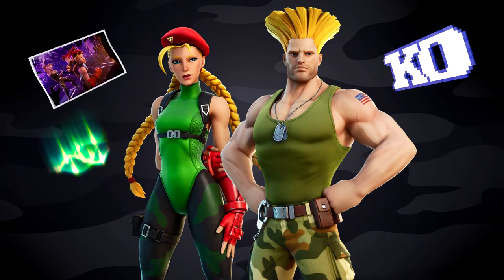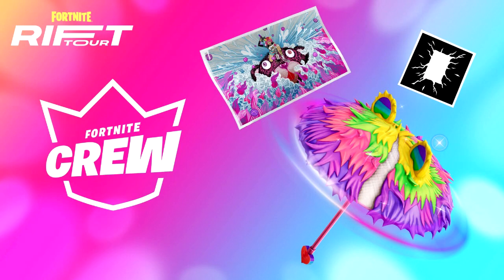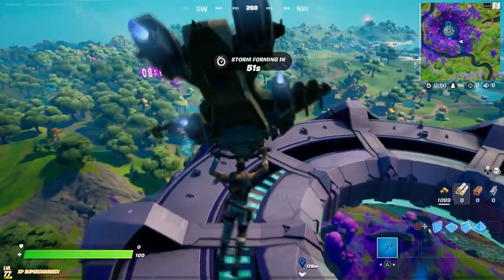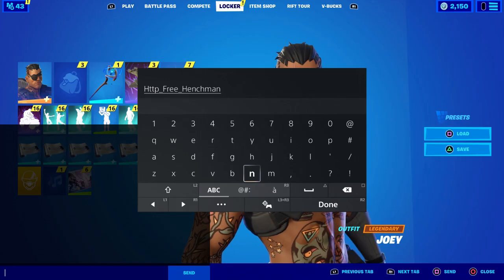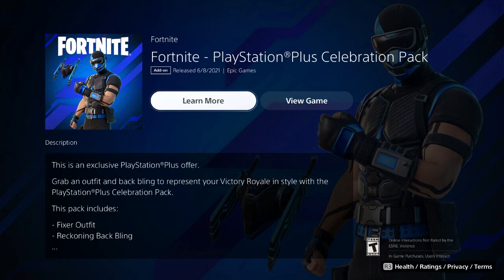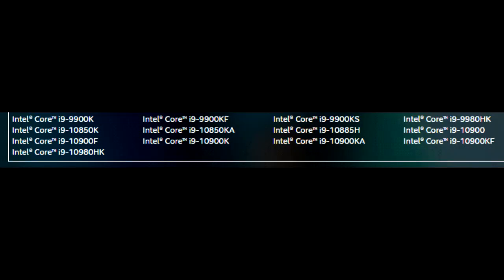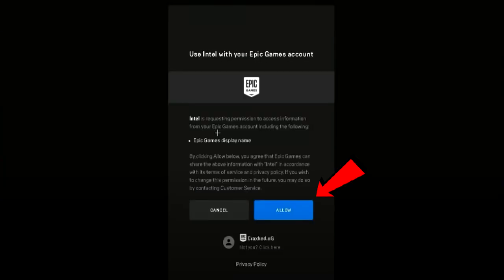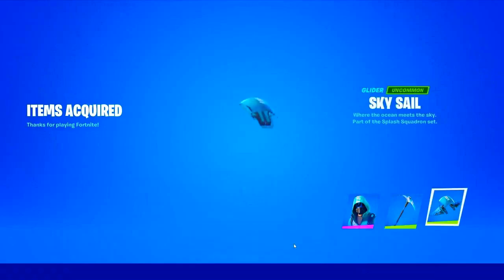How To Get Guile Skin FREE In Fortnite! (Unlock Cammy Skin Cups!) Free Street Fighter Bundle!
How To Get Cammy Skin & Guile Skin FREE In Fortnite! (Unlock Cammy Skin!) Free Street Fighter Bundle!

What’s up guys in this Fortnite battle royale video I’m gonna be showing you guys fortnite Cammy Skin Fortnite glitches and fortnite battle royale about the new Cammy Outfit with the fortnite Cammy Skin fortnite is the best Cammy Skin and this fortnite Cammy Skin is called the Cammy Skin & Cammy bundle and the Cammy Skin fortnite with the fortnite Cammy bundle set is a new Cammy skin and it’s the Cammy Skin fortnite and people like to call it the fortnite Cammy skin and the Cammy Cup and I like to call it Fortnite Cammy skin and you might call it the Cammy skin Fortnite Cammy cup event and a lot of people call it in the Fortnite Cammy Skin item shop in Fortnite season 7 chapter 2 Cammy for free the Guile bundle and v bucks can free Guile Skin to and the new Guile is the new Guile cup fortnite and how to win the Guile is easy if you know how to join the Guile fortnite Guile Skin fortnite Guile in Fortnite! Na East Brazil server servers Na west Asia Oceania Middle East auto vehicles! Best servers Fortnite arena tournaments and competitive matches Fortnite Android devices galaxy phone tablet! Guile Fortnite how to get Guile!

Like and subscribe for more videos like this Fortnite battle royale video on how do you get Guile skin in Fortnite for free on ps5 Xbox Serie X pc Nintendo switch and mobile iOS and Android!